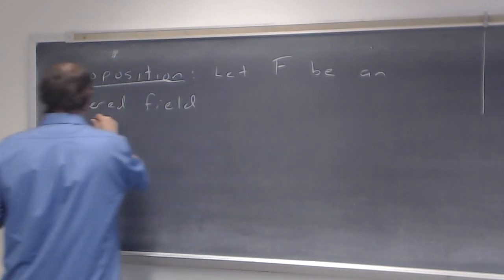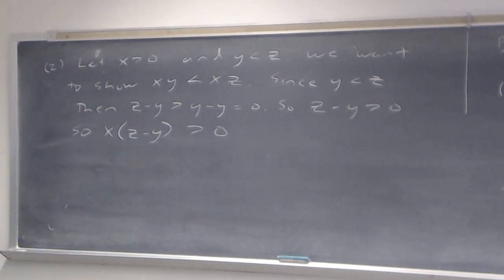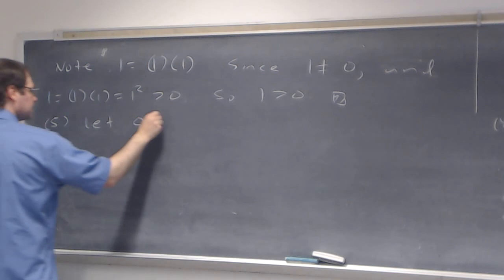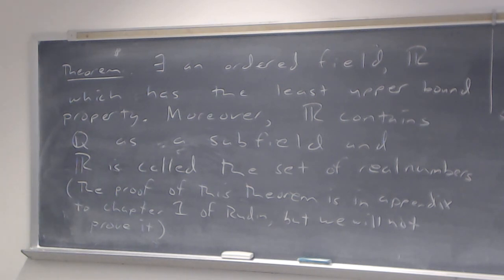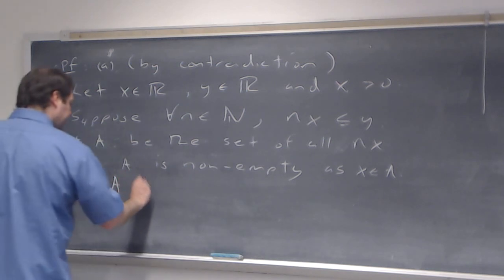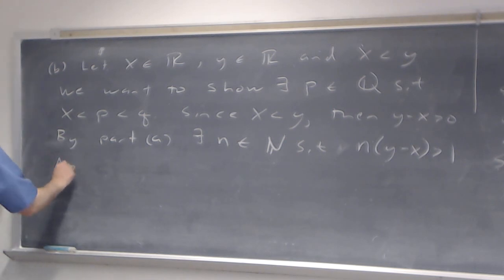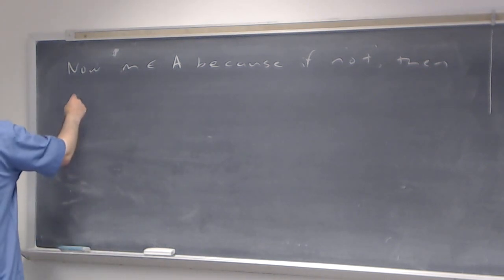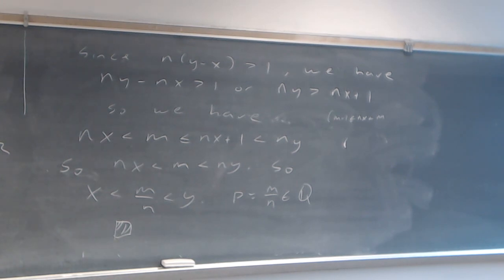Math5610 Lecture 5